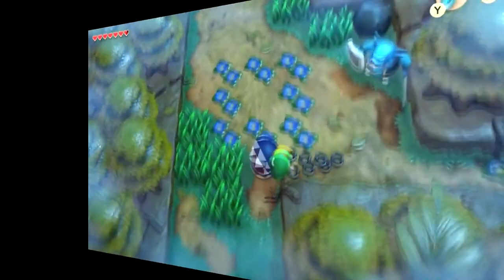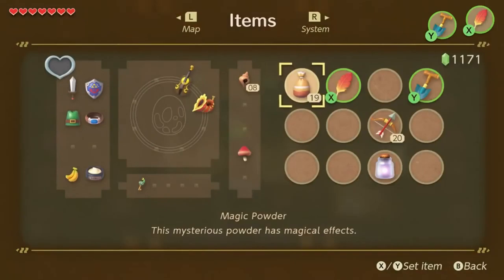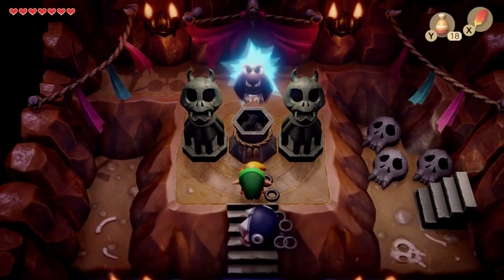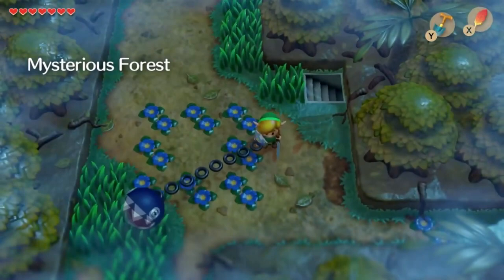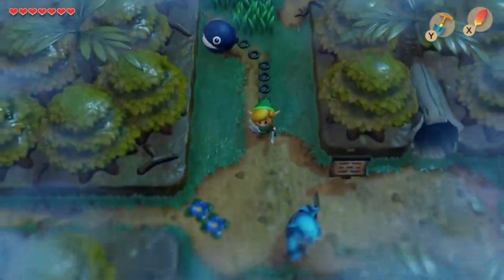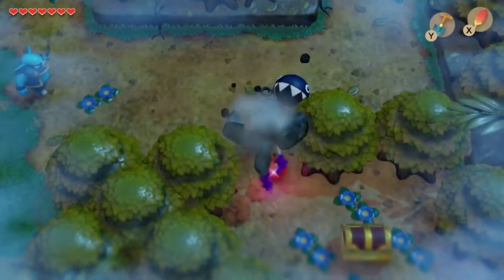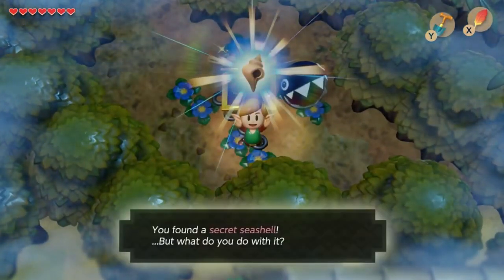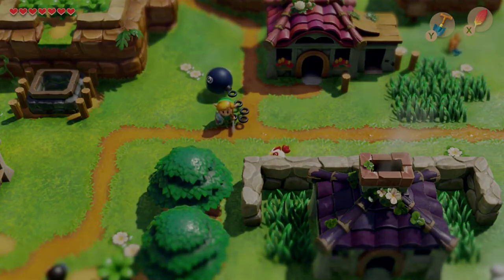GiantGrotle Moment #373 - Bowwow Being Awesome! | GiantGotle